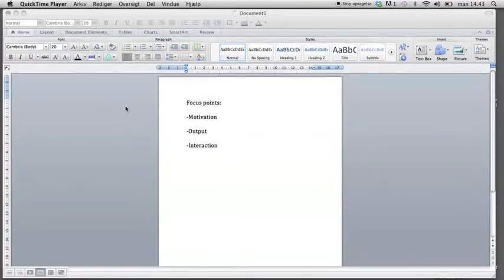Studyproduct3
Study Product 3